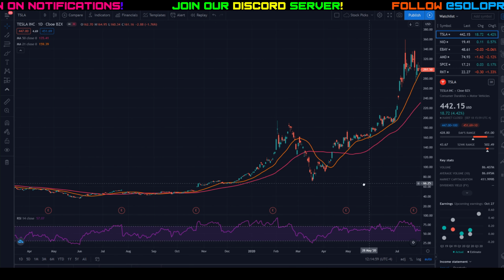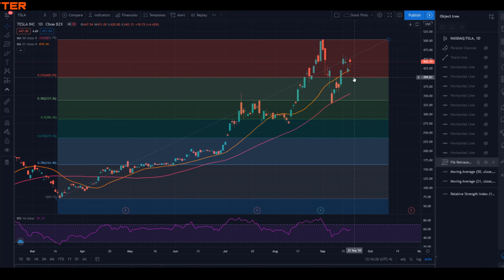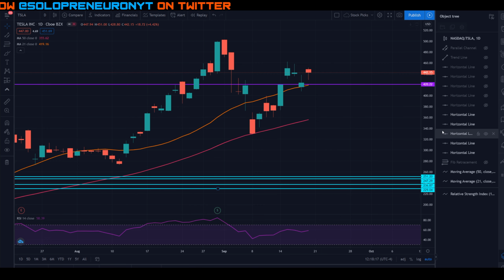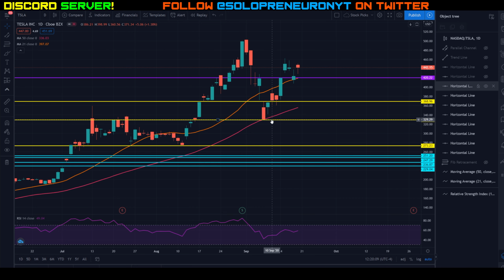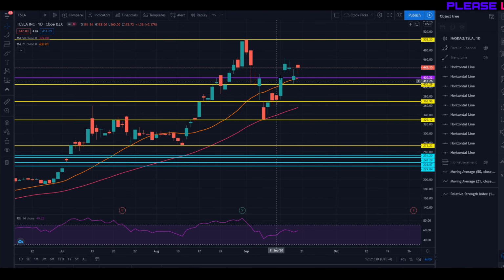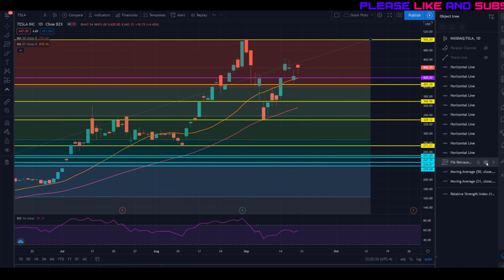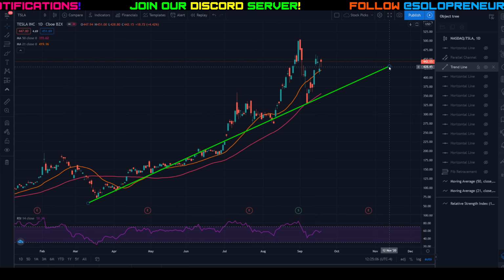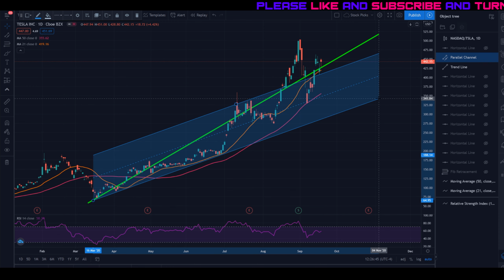TSLA Stock Technical Analysis and Review | Stock Analysis and Charting Tutorial For Beginners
In this video I'm going to be discussing Tesla (TSLA) stocks and options and how I do technical analysis and charting for beginners. I will explain how to do due diligence when picking a stock to buy or trade today. There are many different stocks and options strategies to trade. You can trade stocks and options using many brokers such as Robinhood, WeBull, M1 Finance, Thinkorswim from TD Ameritrade, TastyTrade from TastyWorks, Charles Schwab, Fidelity, Interactive Brokers, Questrade, and more!

Stocks and options trading can be a passive income investment where you can make money while you sleep. The best passive income investments are those that keep paying you for a little effort upfront. There is a reason millionaires have multiple streams of income with stock market investing being one of them. Passive income allows you to achieve financial independence and retire early (FIRE). Options trading allows you to generate daily, weekly, monthly cash flow as opposed to a long-term buy and hold strategy. This is not to say buying and holding is a bad strategy, just that there are other ways to invest in the stock market. Theta Gang options strategies include cash-secured puts, covered calls, iron condors, spreads, and much more! My videos will use Robinhood to discuss stocks/ETF's and explain my thoughts for all levels of traders from beginners to experts. My videos are meant to start as a beginner tutorial with stocks and options explained step-by-step. Nothing I say is financial advice and I do not want anyone to copy my trades.